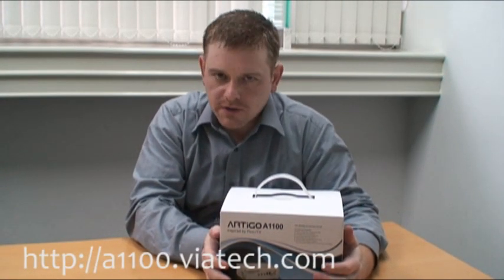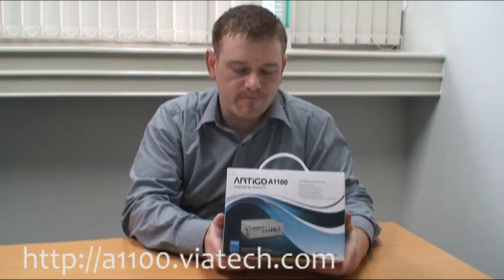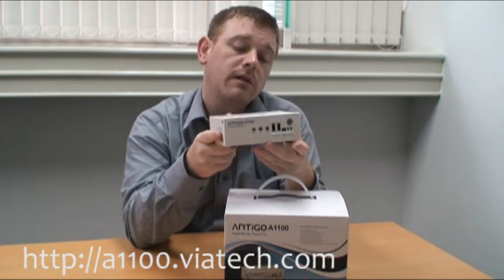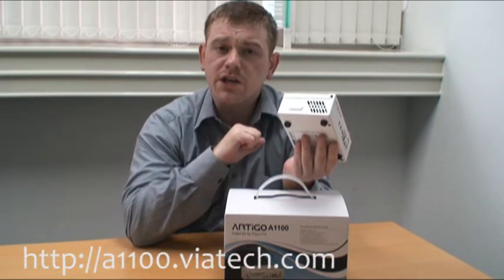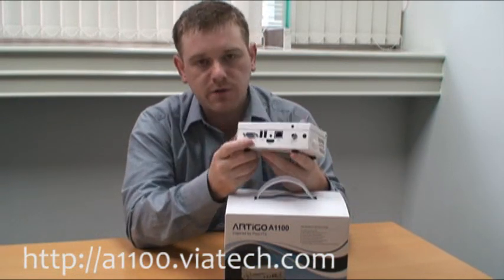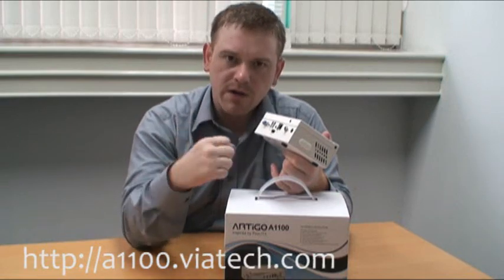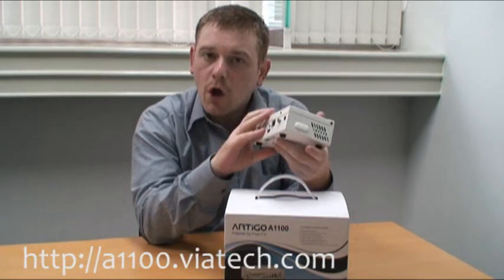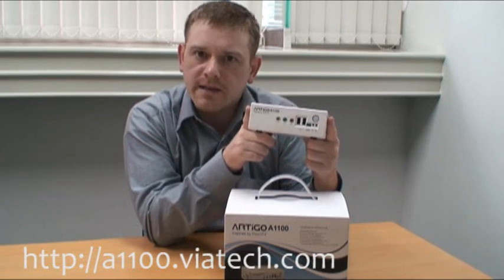Introducing the VIA ARTiGO A1100 DIY PC Kit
This is a short introduction to the VIA ARTiGO A1100 DIY PC builder kit from VIA Technologies. It allows enthusiast users to easily create one of the smallest desktop PCs ever. Features the VIA Nano processor and HDMI port.